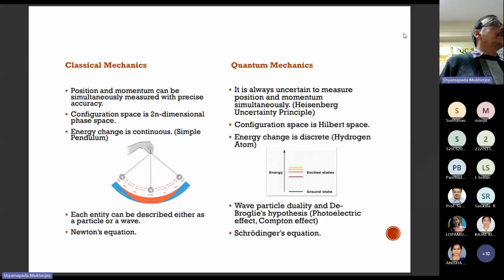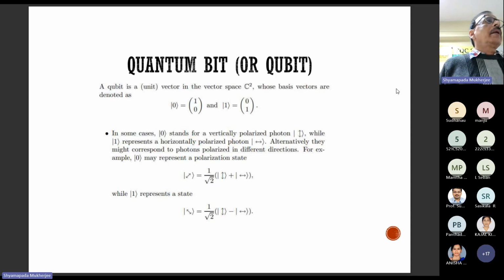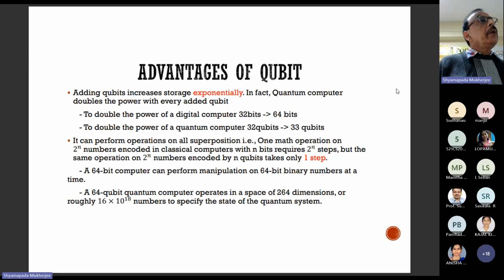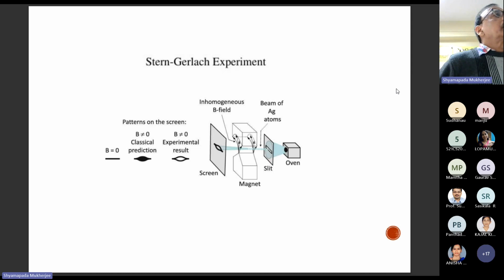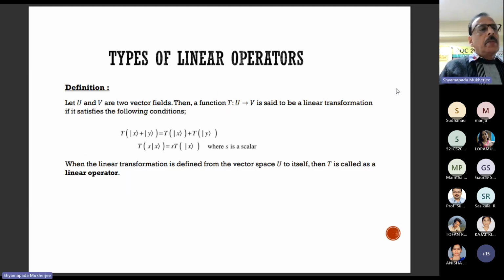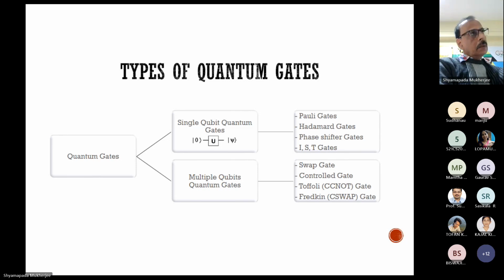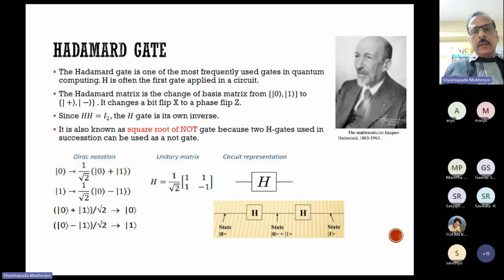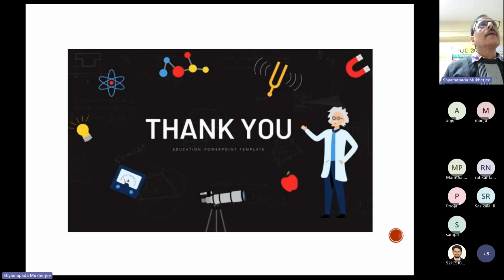STC FQC 2024 20240116 104730 Meeting Recording